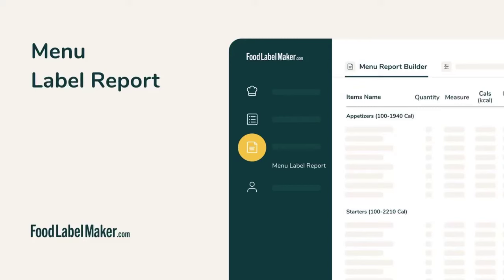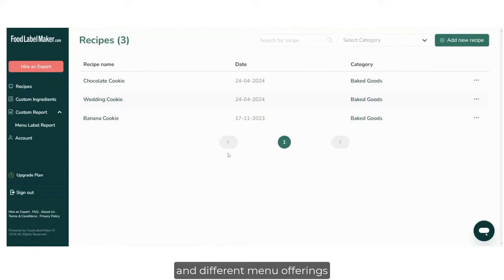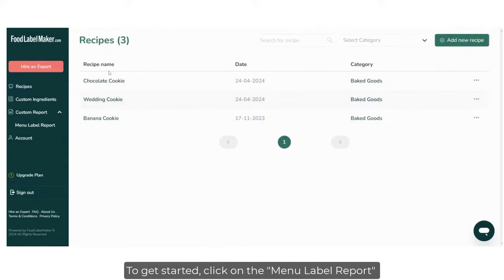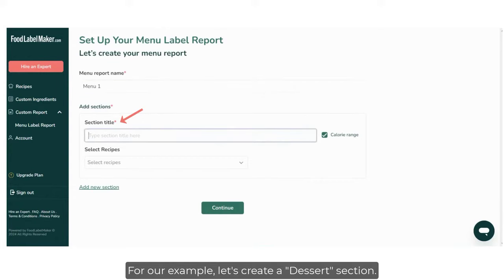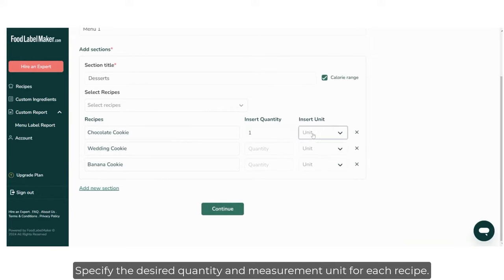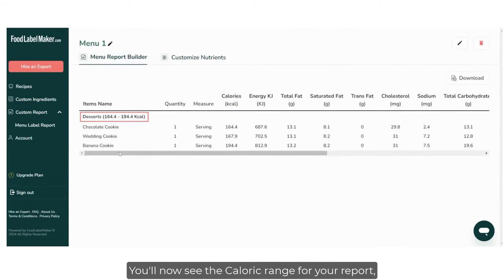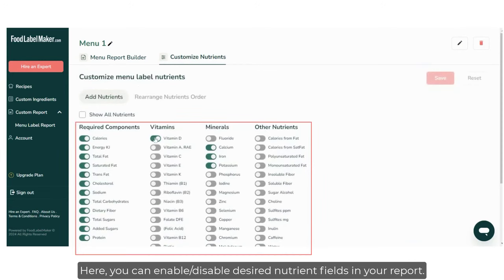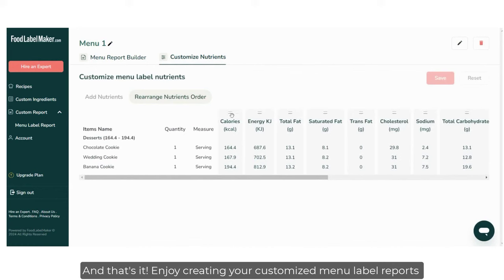How to Create a Menu Label Report | FoodLabelMaker Tutorial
This tutorial from FoodLabelMaker shows you how to use our Menu Label Report feature to compare the nutrition facts of your recipes. Learn how to easily manage and optimize your menu offerings by creating a custom report that displays key nutritional values for each dish.

Detailed Outline with Timestamps:

0:00 Introduction to the Menu Label Report feature.

0:04 The purpose of the feature is to compare the nutrition facts of your recipes.

0:14 How to start by clicking the "Menu Label Report" button.

0:20 How to create a new report and name it.

0:26 How to add sections to your report (e.g., "Desserts").

0:32 How to choose recipes and specify their quantities for the report.

0:44 A look at the generated report with nutrient values.

0:50 How to customize the report by enabling or disabling nutrient fields.

0:58 How to rearrange the order of the nutrients in your report.

1:03 Conclusion.